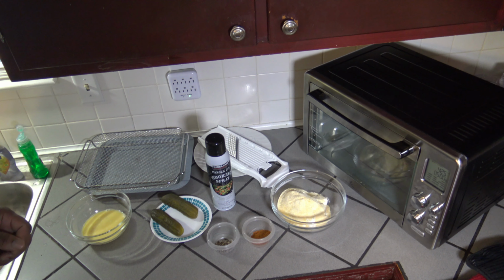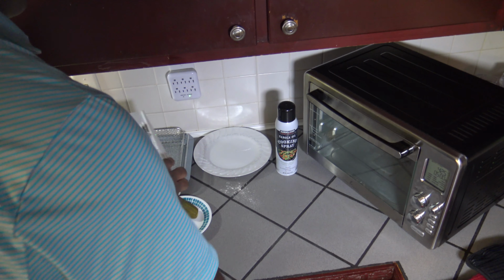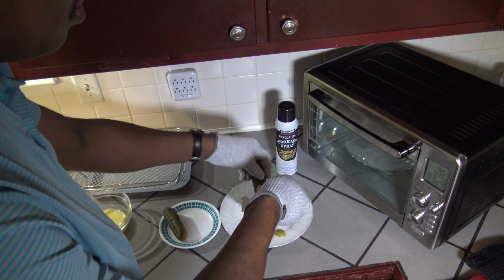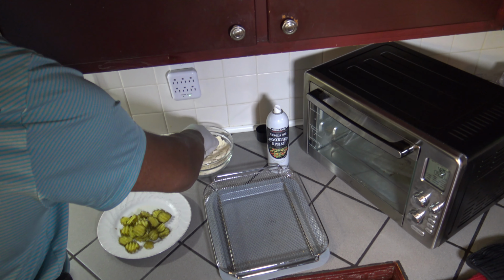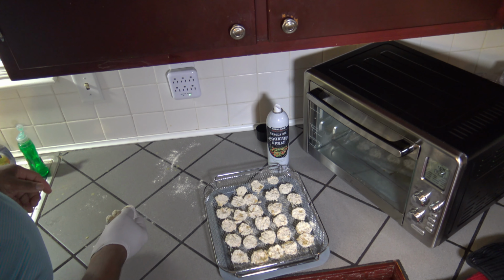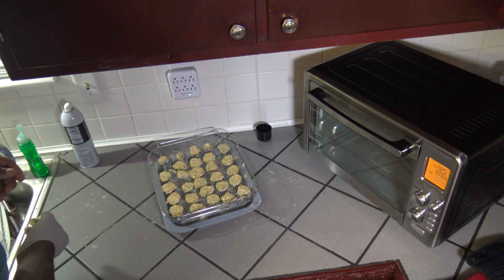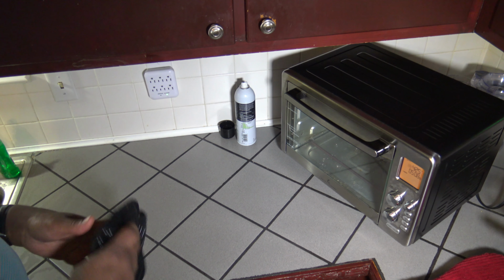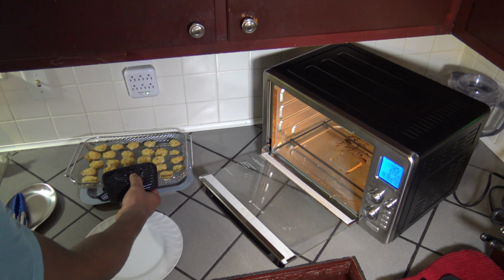Fried Pickles, Emeril Lagasse Power Air Fryer 360 XL Recipe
Fried Pickles, Emeril Lagasse Power Air Fryer 360 XL Recipe.  How to air fry pickles in an air fryer.  The Emeril Lagasse Power Air Fryer 360 XL is used.  You can do the same yourself in your air fryer or air fryer toaster oven.  Fried pickles are great as an appetizer, side dish or snack.  If you enjoy fried pickles, you can do it yourself, and make them any way you like.  The full recipe and all steps are shown in this fried pickles recipe video.  You don’t have to go out for fried pickles.  Make some fried pickles in your air fryer today.

Full Recipe

Ingredients:
2 Dill Pickles
2 Large Eggs
1 Ounce Water
1 Cups All Purpose Flour
1 Cups Yellow Corn Meal
1 Tbs. Old Bay Seasoning
1 Tbs. Freshly Cracked Black Pepper
Cooking spray

Instructions:
1. Combine the wet ingredients in a bowl as a buttermilk egg wash.
2. Combine the dry ingredients in a separate bowl as breading.
3. Use a mandoline slicer, to cut the pickles into smaller pieces.
4. Cover the pickle slices in breading.
5. Then dip them in the egg wash.
6. Then cover them with breading and place them on the air fryer basket.
7. Turn the selection dial to AIRFRY.
8. Turn the Temperature Dial to 425° F.
9. Turn the Time Dial to 10 minutes.
10. Press the START button.
11. The Emeril Lagasse Power Air Fryer 360 XL will begin to pre-heat.
12. Spray cooking spray over the exterior of all the pickles.
13. Once pre-heating is complete, press the Start/Pause Button. Then turn the Time Dial back to a full 10 minutes you originally selected.
14. Place the Crisper Tray on the highest rack level, Level 1. (No need to have any baking pan underneath, there are not many drippings.)
15. Close the Emeril Lagasse Power Air Fryer 360 XL and press the Start/Pause Button. This will start the cook.
16. After 5 minutes, spin the Crisper Tray, since the back of the cooker may cook hotter than the front.
17. Allow the cook time to complete.
18. Enjoy!

Emeril Lagasse Power Air Fryer 360 Standard sized with Accessory Pack

Title : Swagger